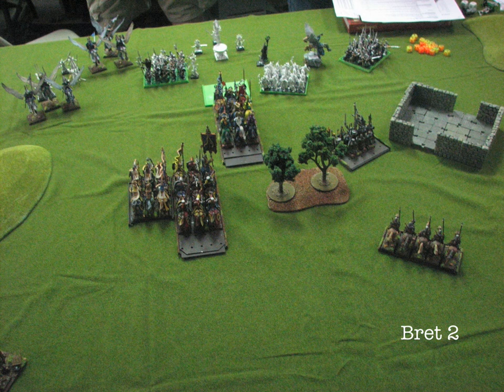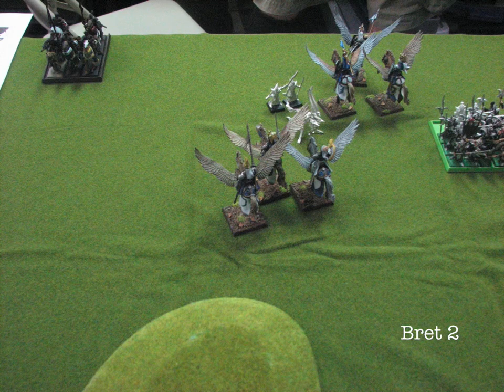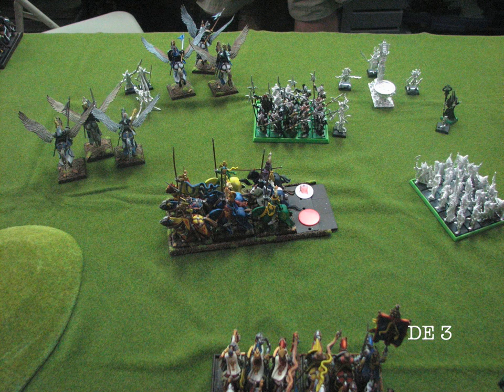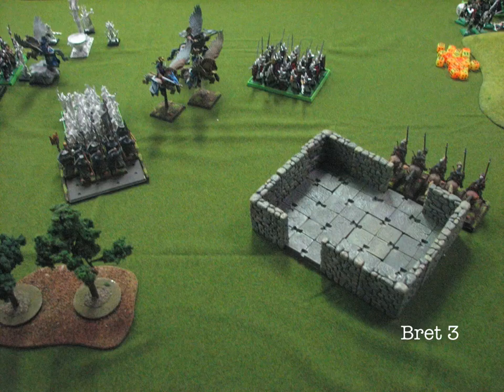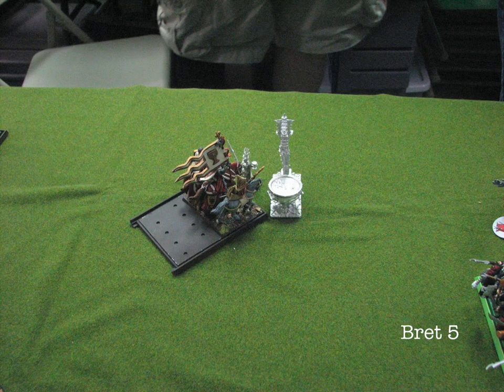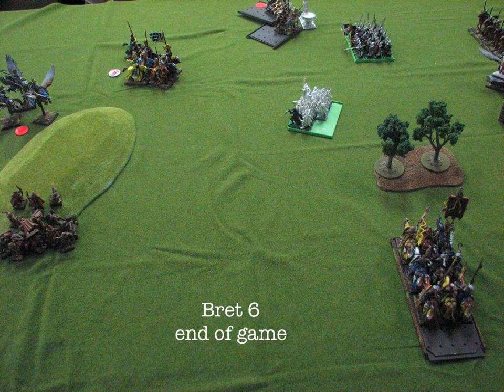23a Warhammer Fantasy Battle Report Bretonnia vs Dark Elves Tourney game 1 Oct2009